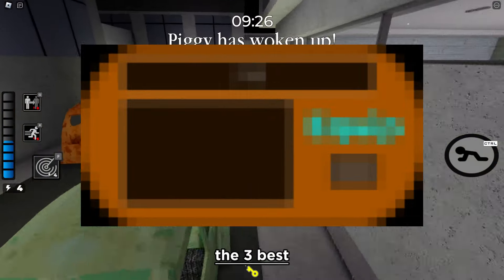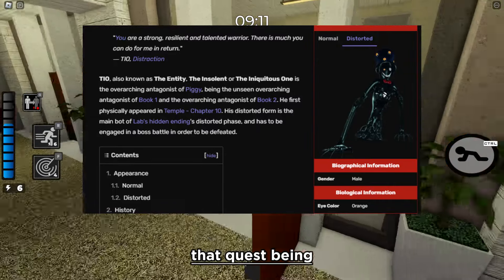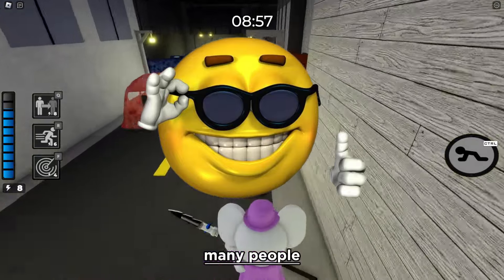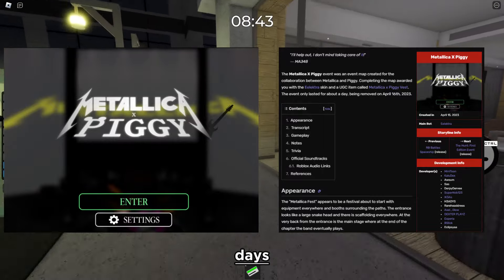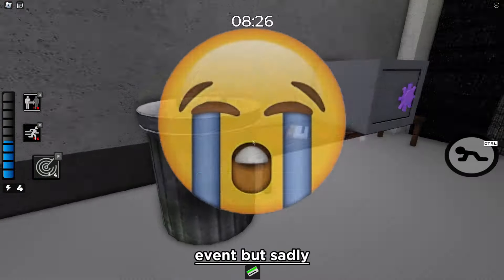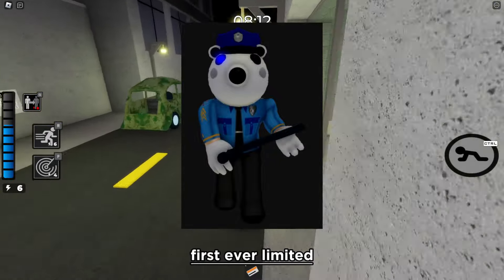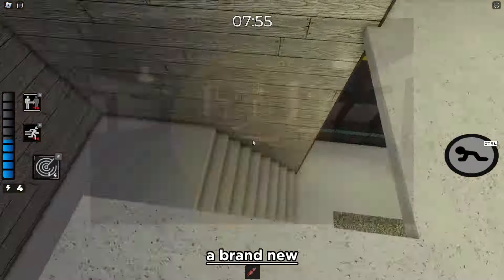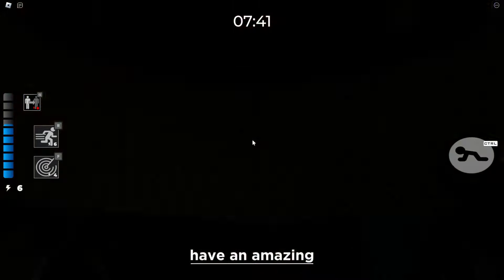3 MOST RAREST SKINS IN PIGGY.. | Roblox Piggy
Roblox Piggy: Top 3 Best Skin in Roblox Piggy!

In this video I'll tell you about the best 3 skin in Piggy!
➡️ 𝐇𝐞𝐲! 𝐈'𝐦 𝐌𝐀348 𝐈'𝐯𝐞 𝐛𝐞𝐞𝐧 𝐦𝐚𝐤𝐢𝐧𝐠 𝐩𝐢𝐠𝐠𝐲 𝐧𝐞𝐰𝐬 𝐟𝐨𝐫 2 𝐲𝐞𝐚𝐫𝐬 𝐧𝐨𝐰!
➡️ Your Local Reliable Piggy Community Channel, I make videos on everything happening in the Piggy Community!
- New Piggy News
- New Piggy Update
- New Piggy Info
- PIggy Secret Update
- New Piggy Leaks
- New Piggy Skin
- Piggy Update News
- Piggy Update Info
- Piggy Update leaks
➡️ 𝗔𝗹𝗹 𝗥𝗲𝗰𝗲𝗻𝘁 𝗣𝗶𝗴𝗴𝘆 𝗡𝗲𝘄𝘀:
- New Build mode Updates
- Piggy Update News
- Pig 64 Update Release Date
- Next Piggy Update
- Book 1 Revamp Update?
- Piggy Next Chapter
- Piggy Halloween Update
- Piggy New Bunny Chapter
- New Piggy Map coming soon
- New Events Coming to Piggy Build mode
➡️ 𝐎𝐭𝐡𝐞𝐫 𝐒𝐨𝐜𝐢𝐚𝐥 𝐏𝐥𝐚𝐭𝐟𝐨𝐫𝐦𝐬:

➡️ 𝗦𝗼𝗻𝗴 𝘂𝘀𝗲𝗱 𝗶𝗻 𝘃𝗶𝗱𝗲𝗼: Piggy: Official Duocara Theme | "Duality"

➡️ 𝑻𝒂𝒈𝒔 𝒂𝒏𝒅 𝑻𝒊𝒎𝒆𝒔𝒕𝒂𝒎𝒑𝒔:
0:00 Intro
0:10 TIO skin
0:39 Elektra Skin
1:11 Poley Skin
1:48 Outro ???

𝐇𝐚𝐯𝐞 𝐚𝐧 𝐚𝐦𝐚𝐳𝐢𝐧𝐠 𝐝𝐚𝐲 𝐟𝐨𝐥𝐤𝐬! 🔥🔥🔥